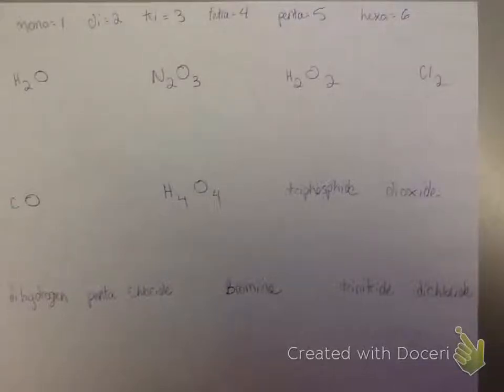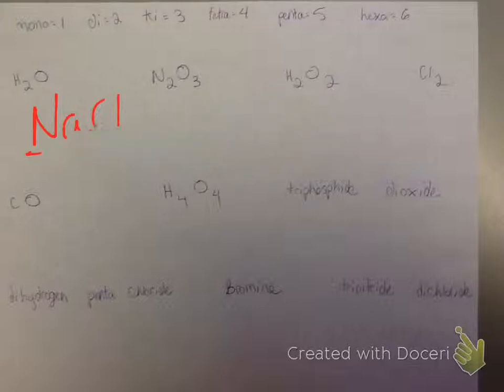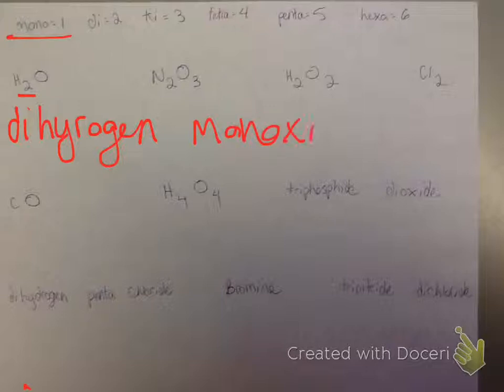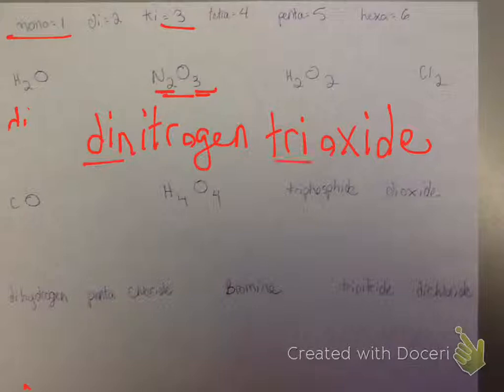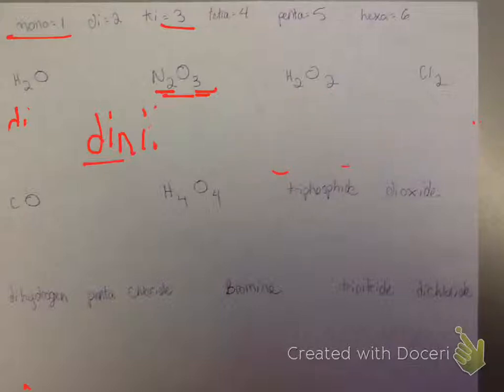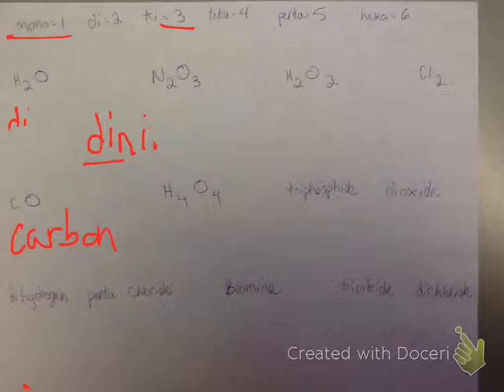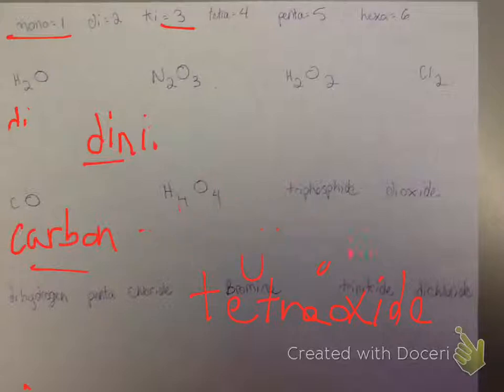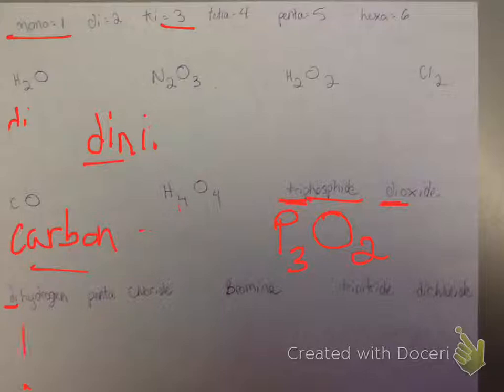Naming Covalent Compounds